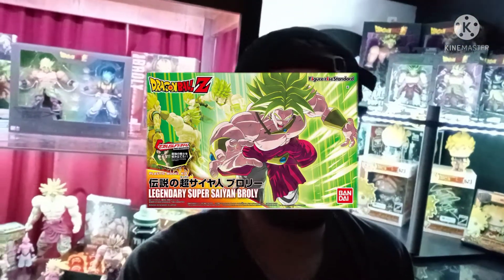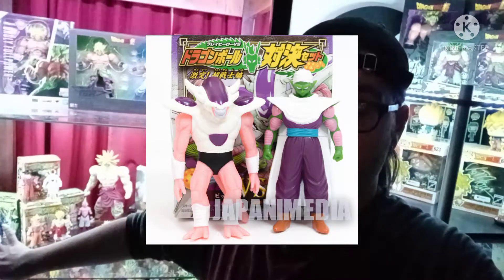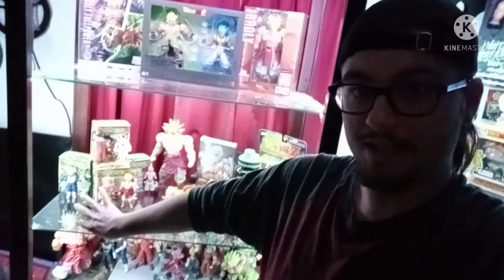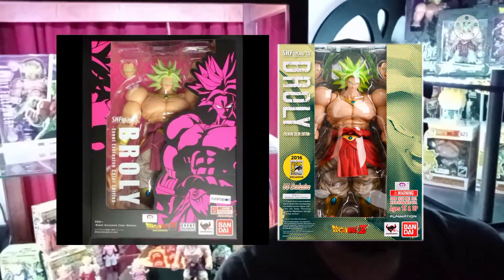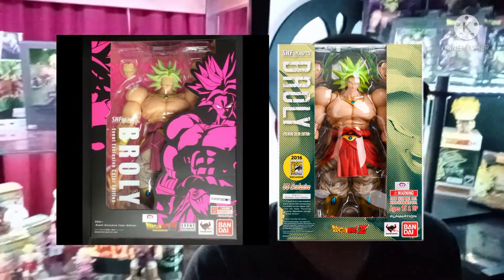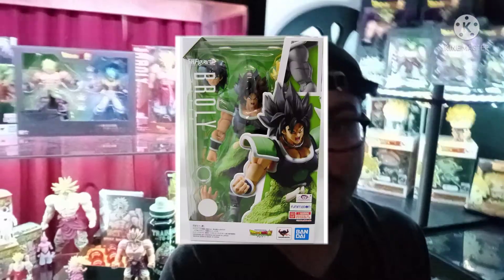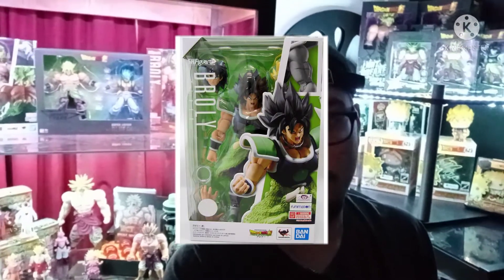Starting off as a Collector